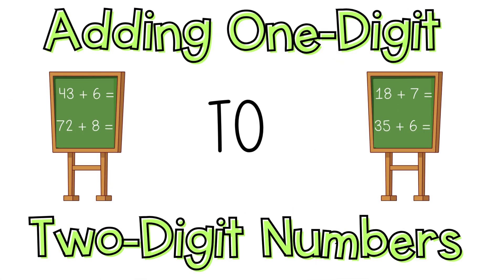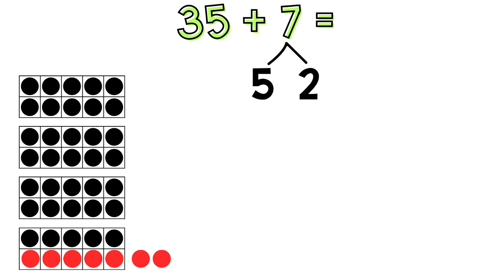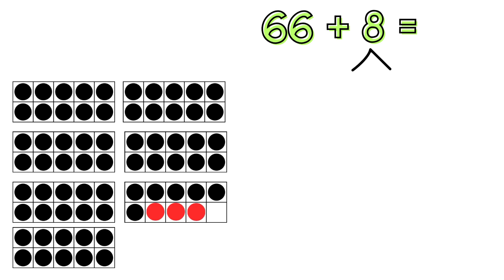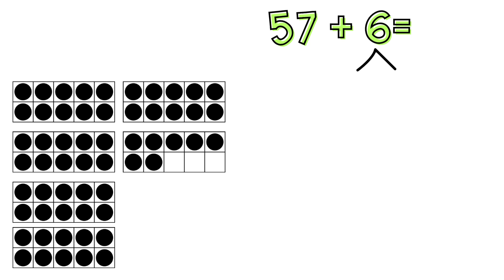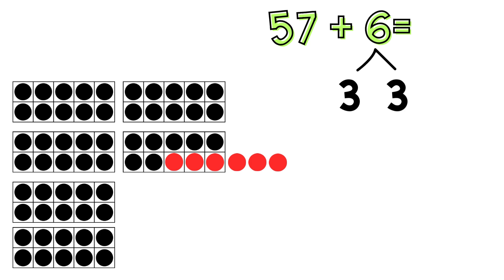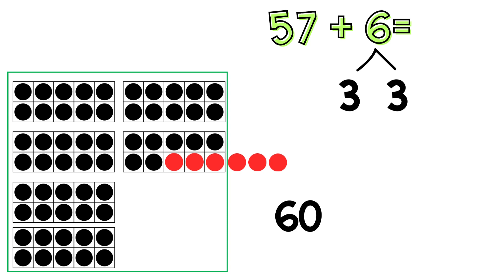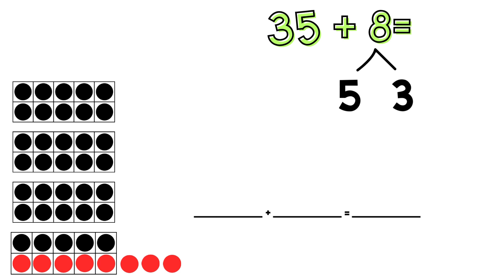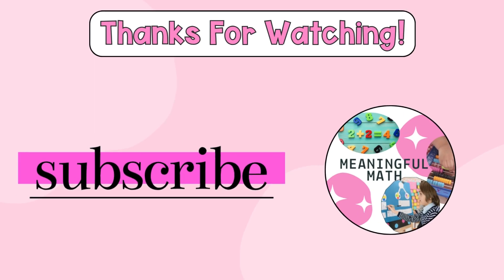Add Two Digit and One Digit Numbers by Composing a Ten - 1.NBT.C.4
Students learn how to use ten frames, chips, and number bonds to solve a two-digit plus one-digit addition equation. This strategy helps students master math standard 1.NBT.C.4: Add within 100, including adding a two-digit number and a one-digit number, and adding a two-digit number and a multiple of 10, using concrete models or drawings and strategies based on place value, properties of operations, and/or the relationship between addition and subtraction; relate the strategy to a written method and explain the reasoning used. Understand that in adding two-digit numbers, one adds tens and tens, ones and ones, and sometimes it is necessary to compose a ten.